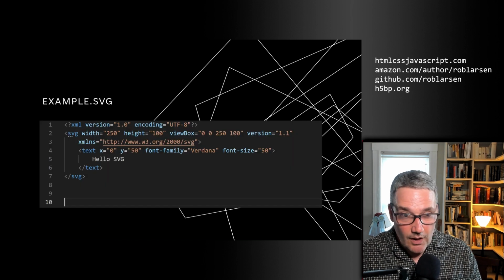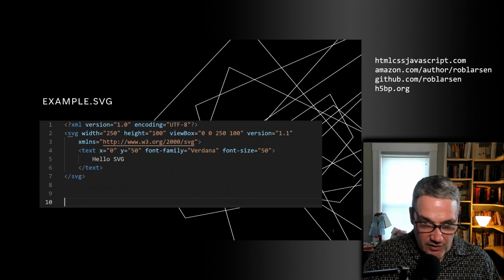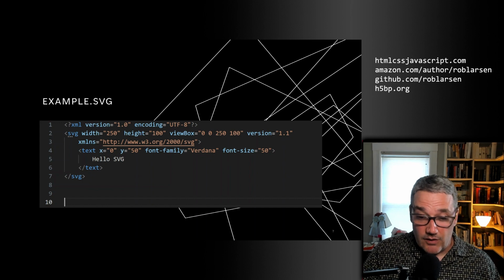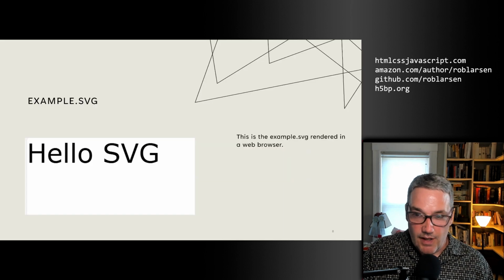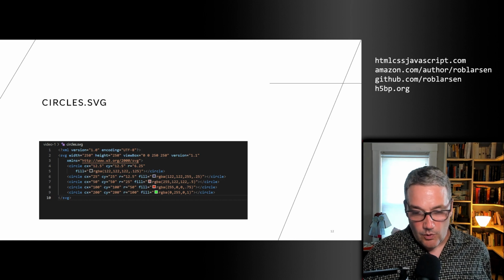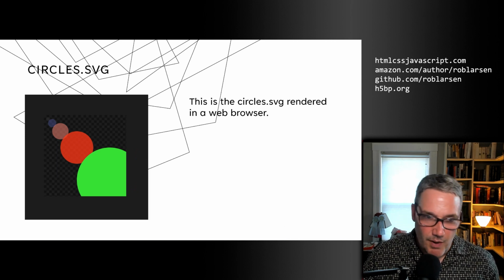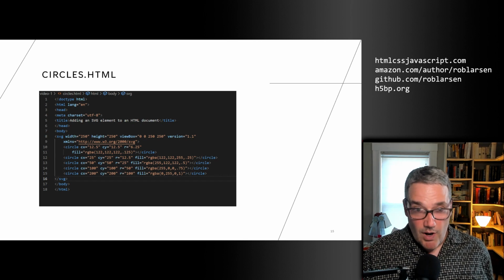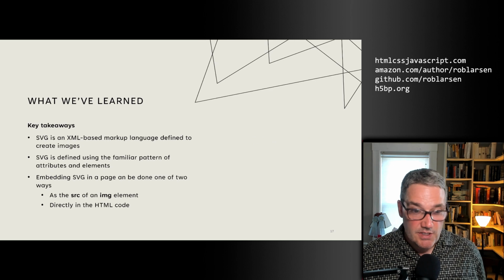An Introduction to SVG (Scalable Vector Graphics)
0:00 Introduction, Author & Series Goal
0:01:32 What is SVG? (Definition & Browser Support)
0:01:52 Creating Your First SVG: Basic Structure
0:02:30 The Root svg Element & Key Attributes
0:03:23 The text Element
0:04:16 Embedding SVG as an Image (img Tag)
0:04:42 Drawing with Code: The circle Element
0:05:38 Embedding SVG Directly into the HTML DOM
0:06:38 Key Takeaways & Conclusion